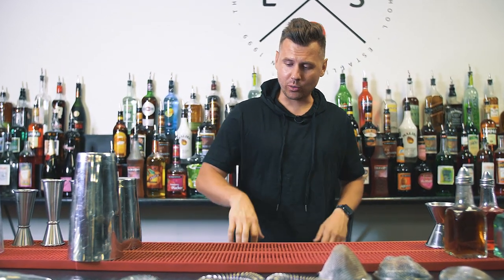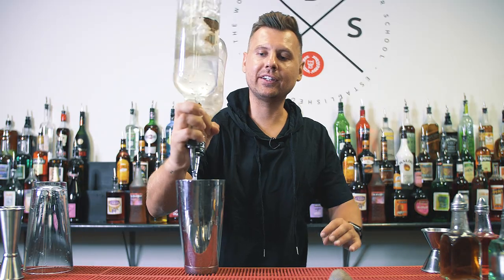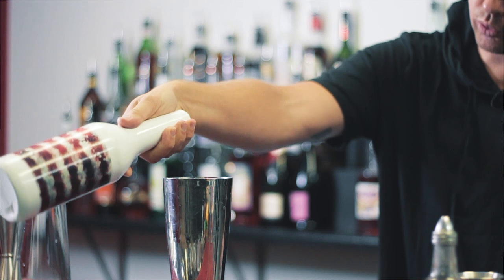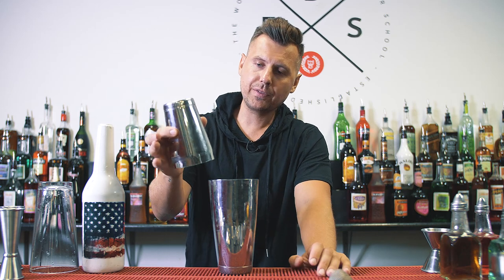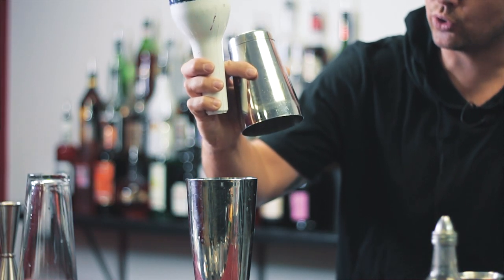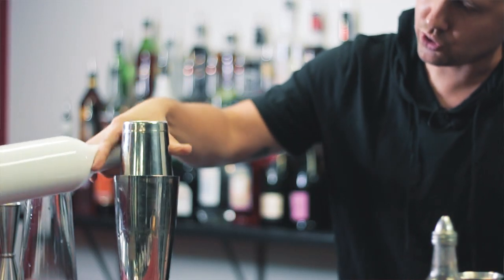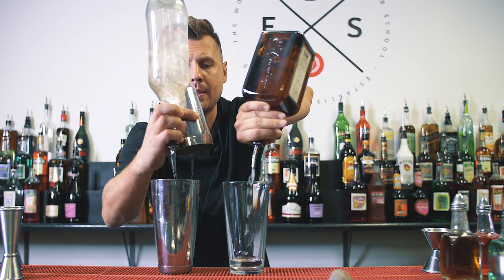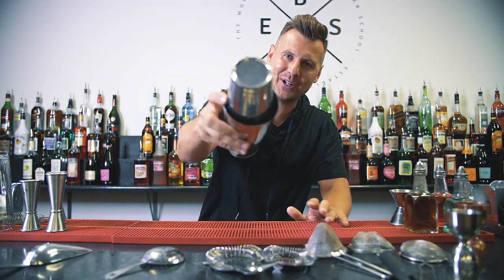Cheater Shaker And Bottle Pour Combo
:::::::My Setup::::::::

My Cocktail Kingdom Shaking Tin Set
My Long Bar Spoon
Cobbler shaker  (set)
Cocktail Mixing Glass 500ml
My Muddler
My Ice Scoop
Pour spouts we use
My Cocktail Kingdom Strainer
Amazing Camera I Use For Pictures and Videos